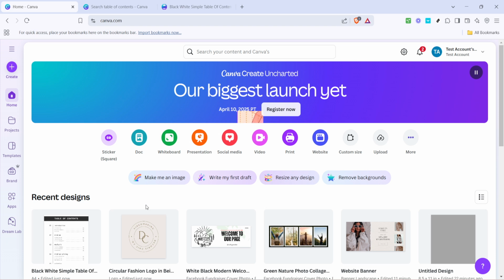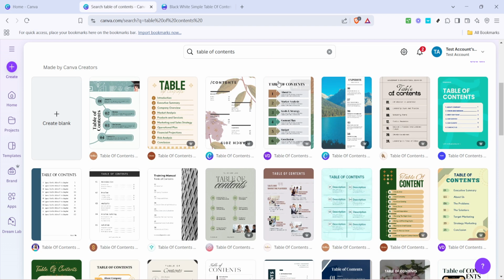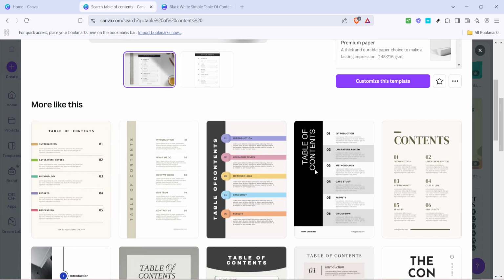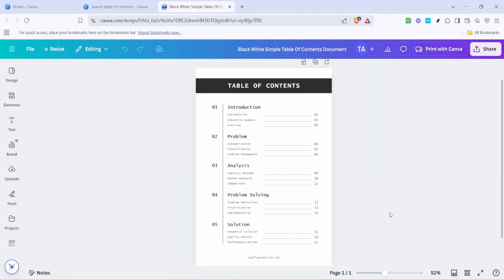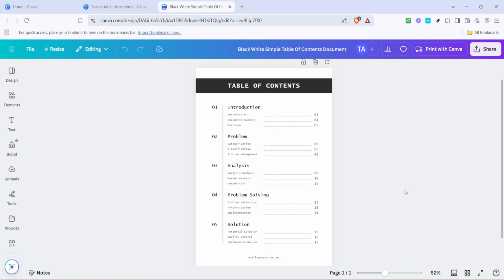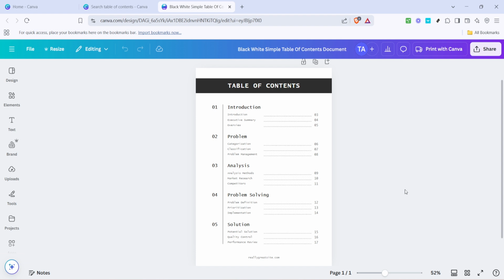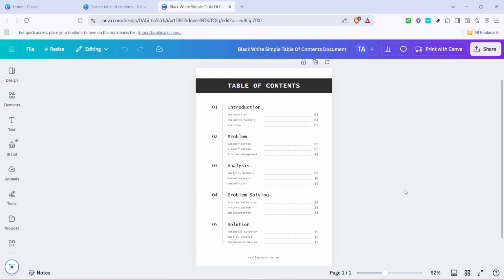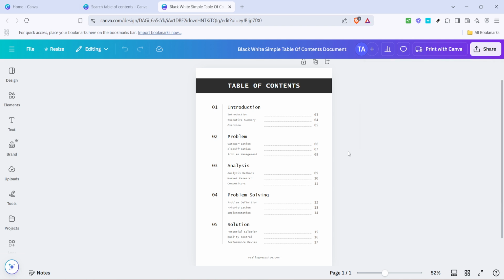How to Create a Table of Contents Easily Using Canva (Full 2025 Guide)